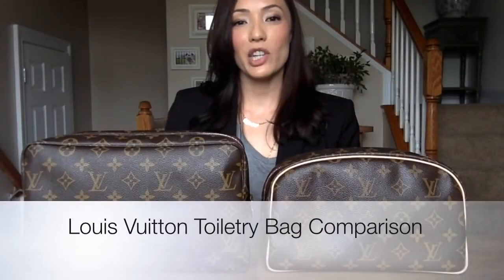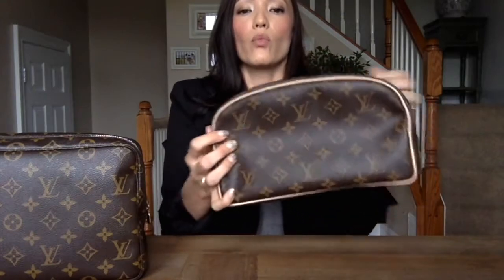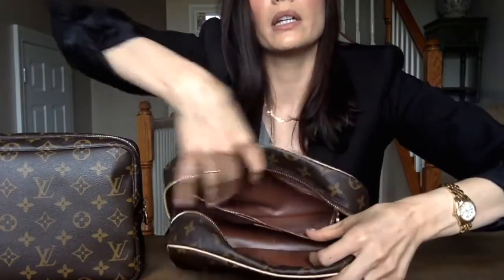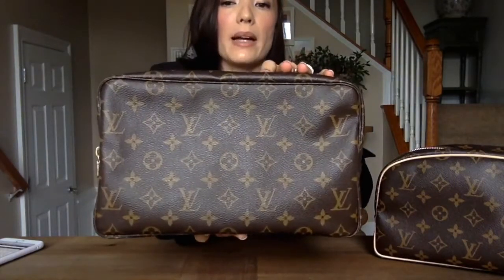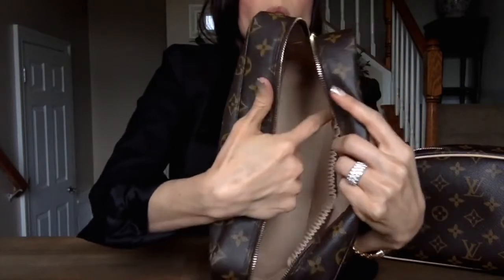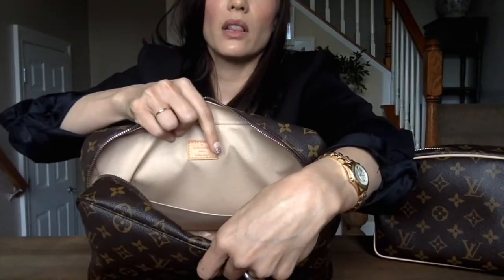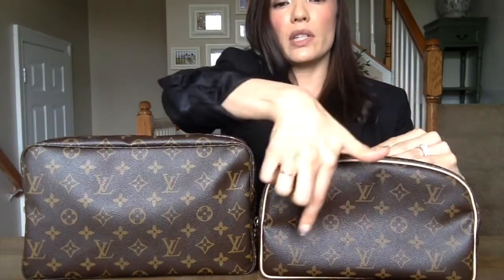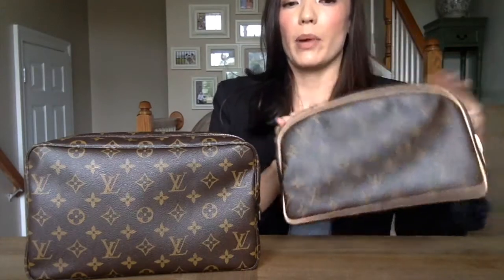Louis Vuitton comparison of the Toiletry Bag 25 and Trousse Toilette 28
Louis Vuitton Toiletry Bag 25 and the Louis Vuitton Trousse Toilette 28